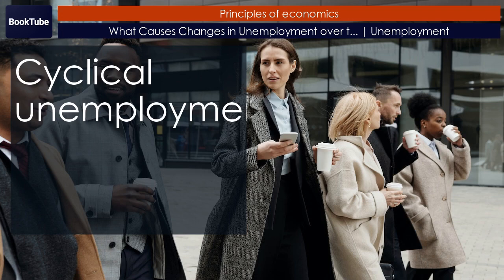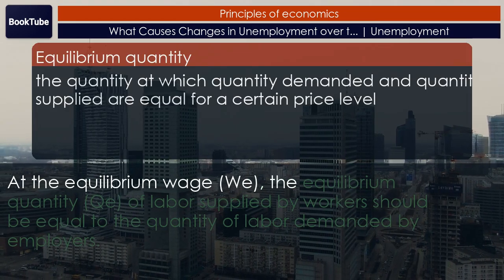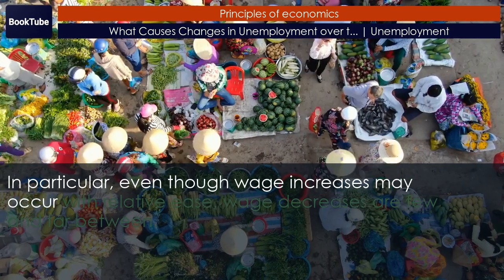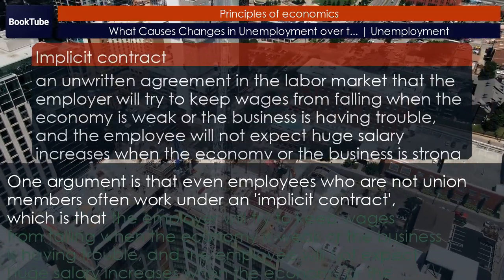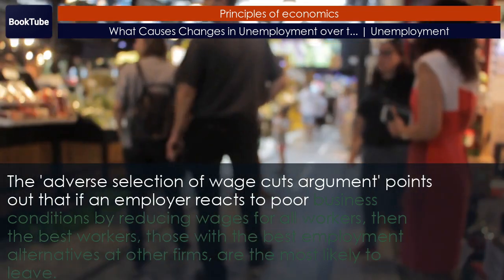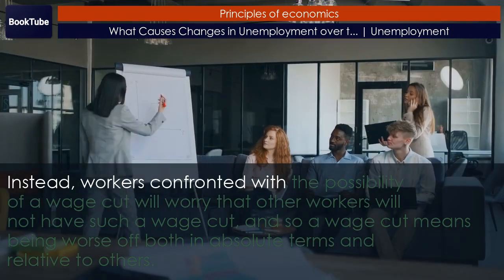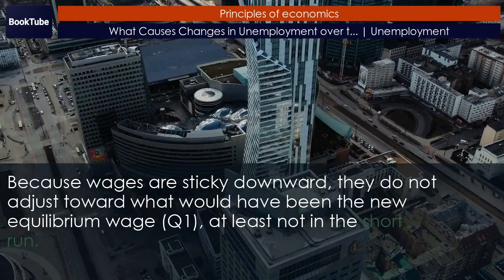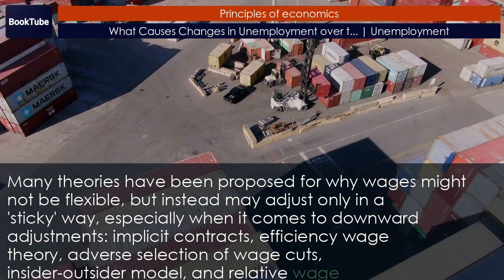What Causes Changes in Unemployment over the Short Run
Cyclical unemployment rises and falls with the business cycle. In a labor market with
flexible wages, wages will adjust in such a market so that quantity demanded of labor
always equals the quantity supplied of labor at the equilibrium wage. Many theories have
been proposed for why wages might not be flexible, but instead may adjust only in a
'sticky' way, especially when it comes to downward adjustments: implicit contracts,
efficiency wage theory, adverse selection of wage cuts, insider-outsider model, and
relative wage coordination.

00:00 What Causes Changes in Unemployment over the Short Run
00:18 Cyclical unemployment
03:24 Why wages might be sticky downward
12:00 Key concepts and summary